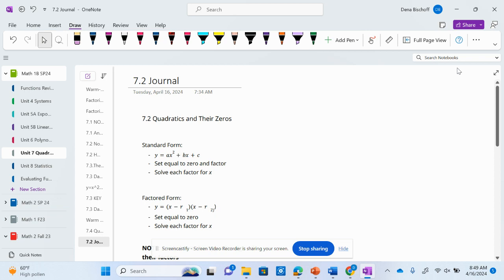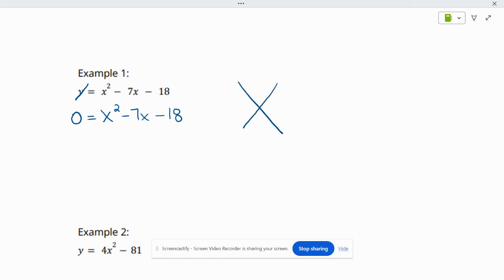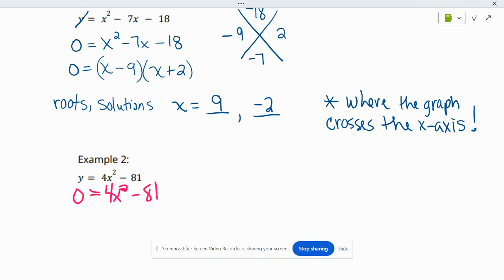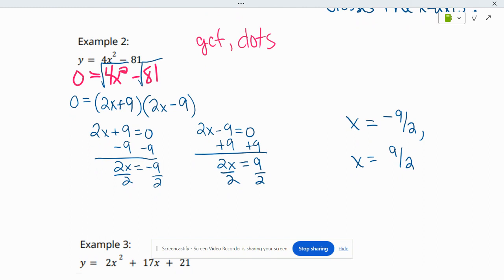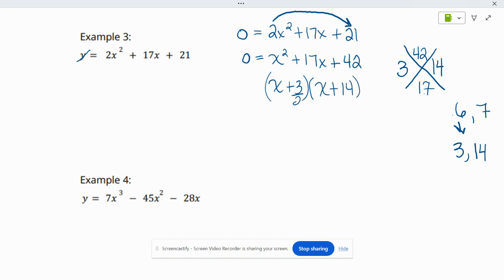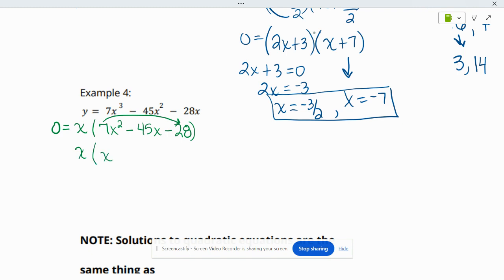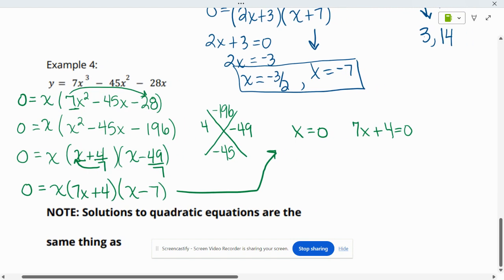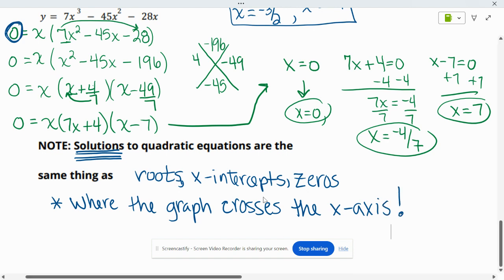7.2 Journal- Zeros of Quadratic